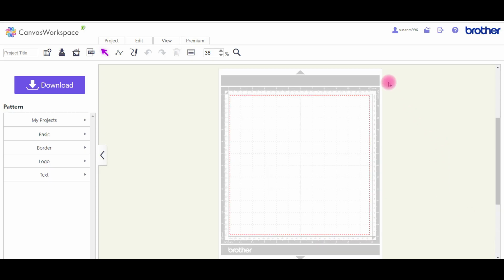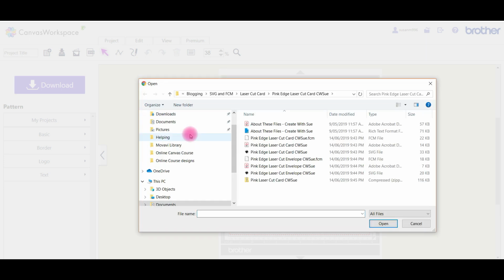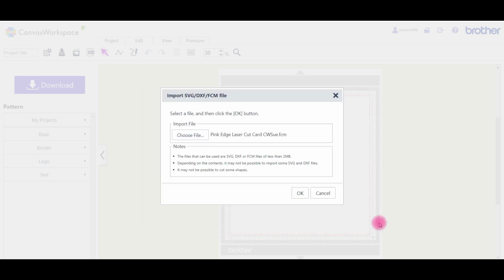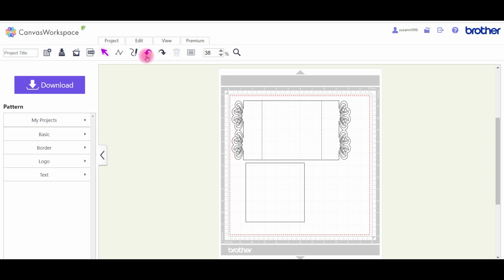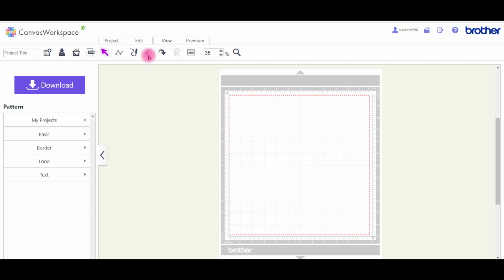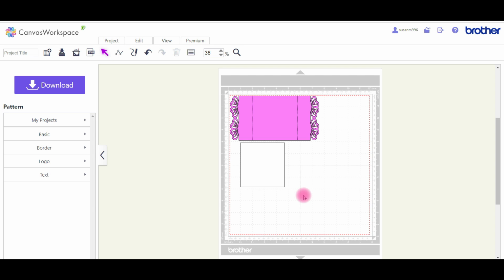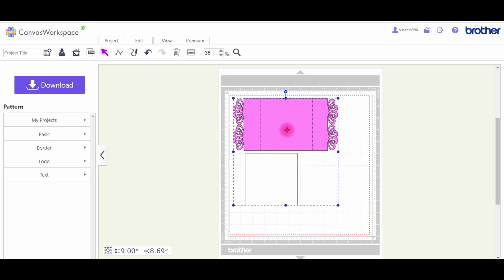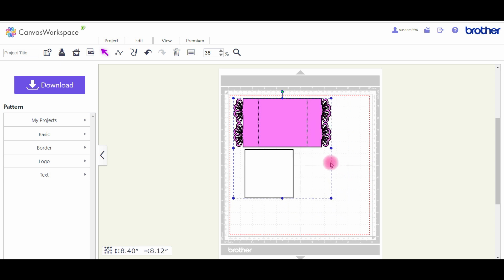Adding an SVG or FCM file to Canvas Workspace (Online )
This tutorial will show you how to upload an SVG or FCM file to Canvas Workspace online version. It included how to resize a file that comes in smaller or larger than expected.

Did you know that there are two versions of Canvas Workspace?

Want to learn how to use Canvas Workspace (download version)? This is the one I love and recommend.
You will find the Get Started With Canvas Workspace course

To enroll in the FREE Scan N Cut Basics course go

BROTHER ACCESSORIES